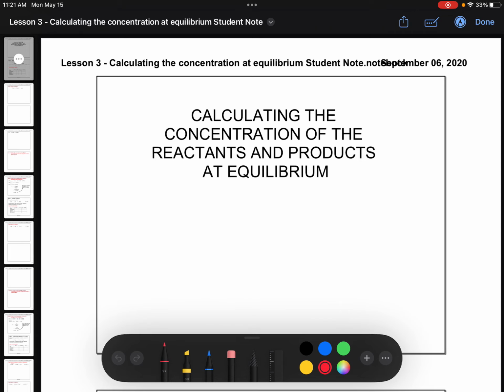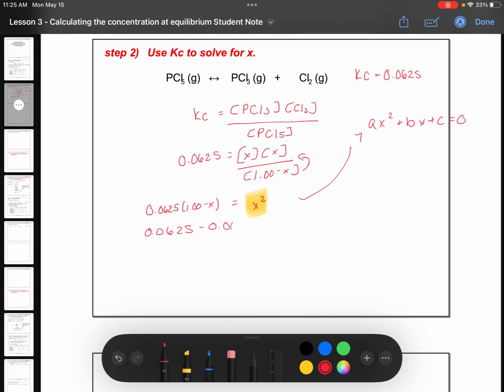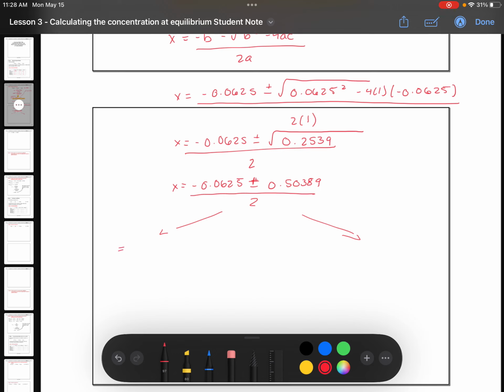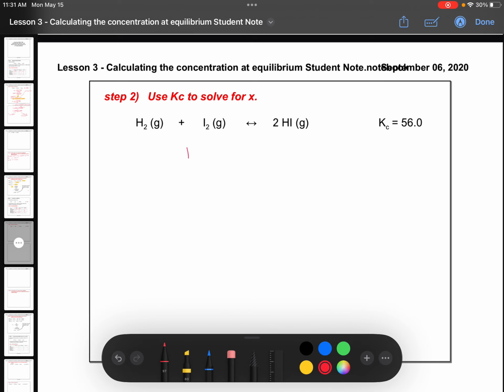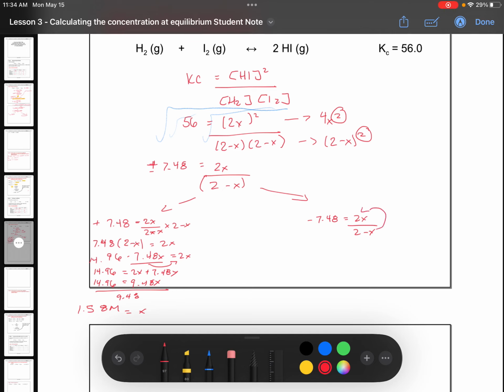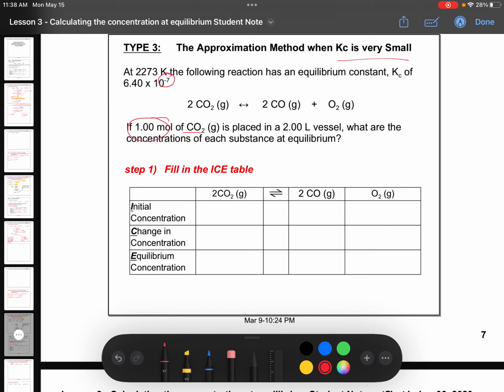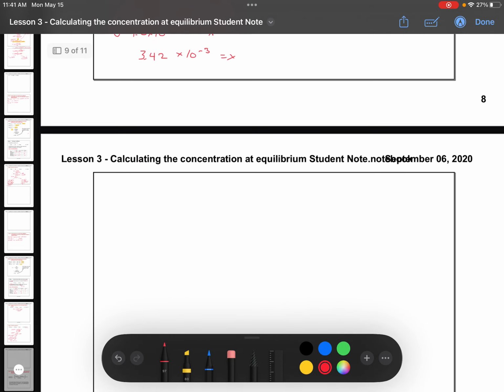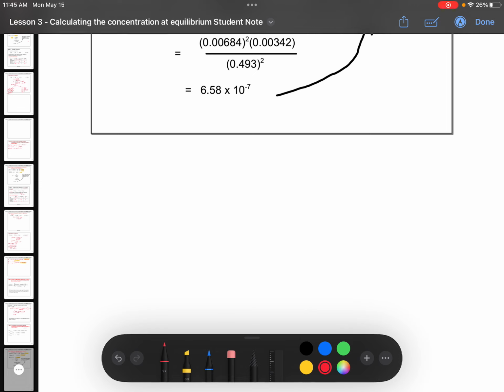Unit 4 lesson 3